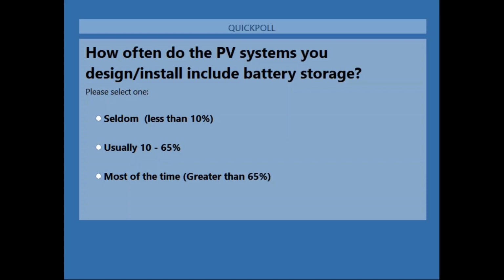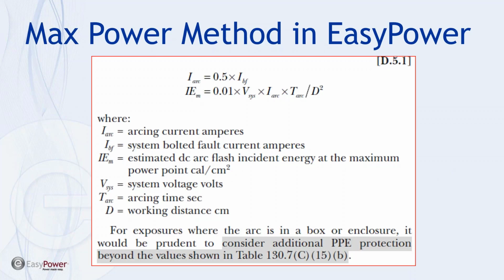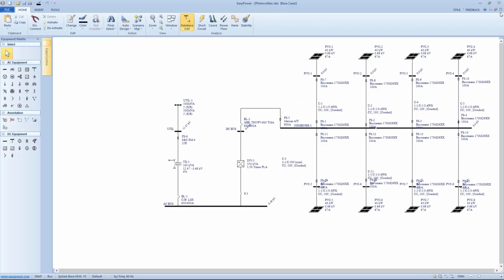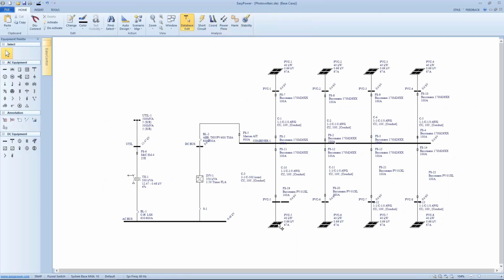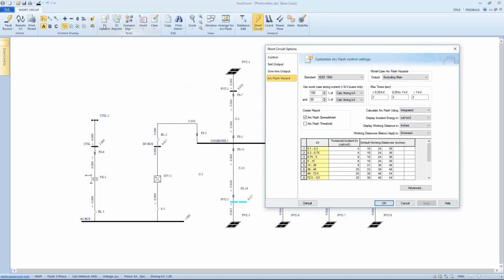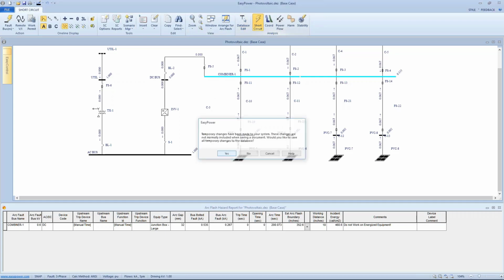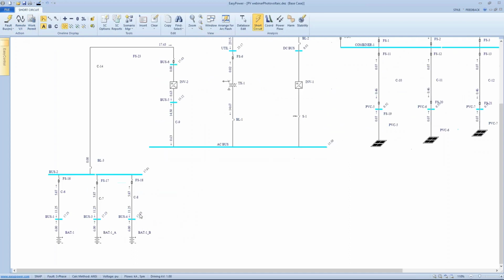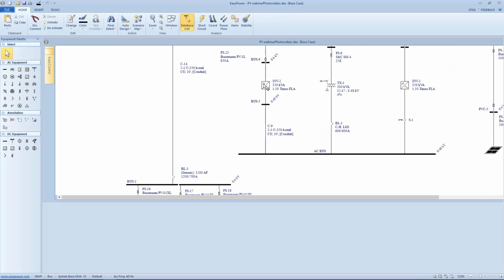Arc Flash Analysis for Typical PV System Installations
Photo Voltaic designers prefer EasyPower’s ability to analyze hybrid systems since Short Circuit and Arc Flash can be handled in the same module for AC, DC and hybrid systems. This refresher webinar, given by Jim Chastain at EasyPower, describes the tips and techniques to best handle the unique PV systems including battery banks and utility tie buses. Good information for seasoned PV engineers and ‘newbies’ alike.